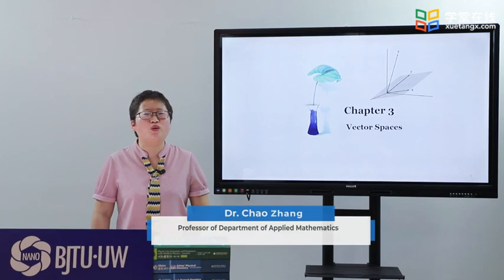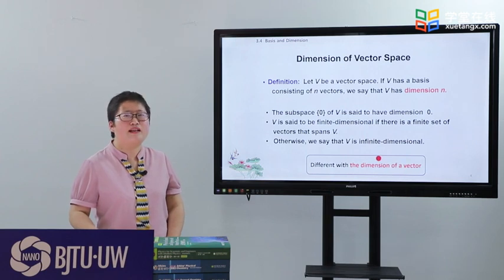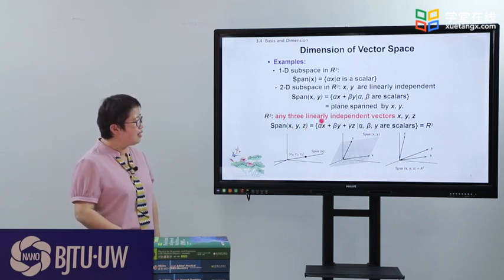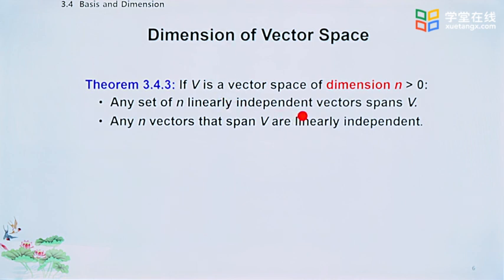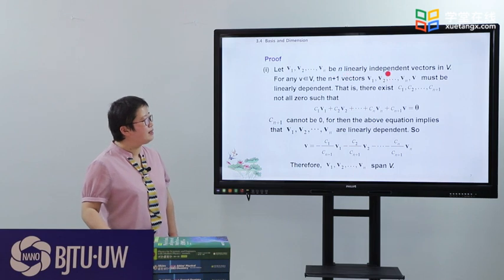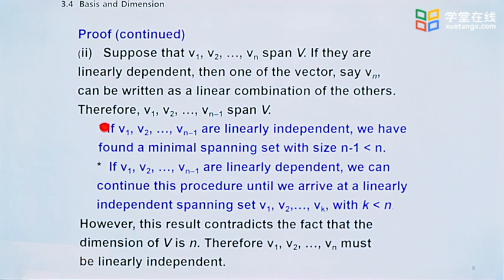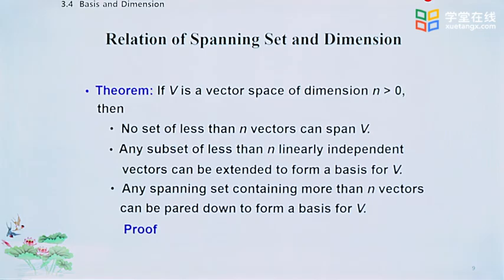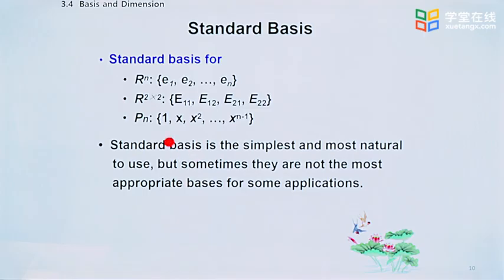33 3 4 2 Dimension